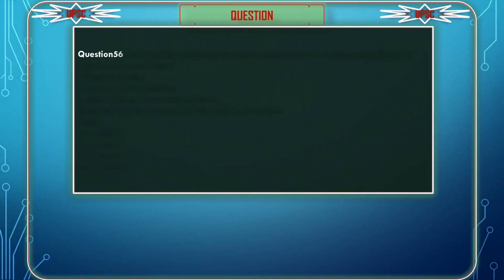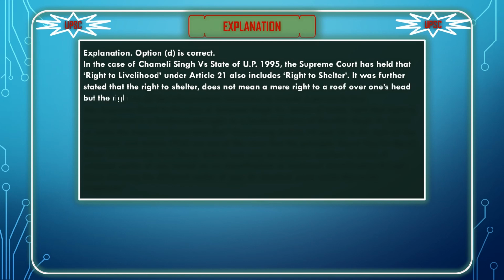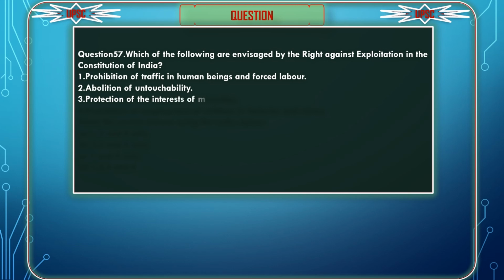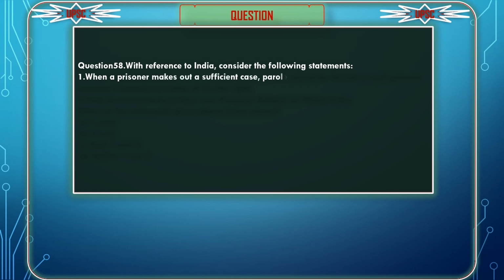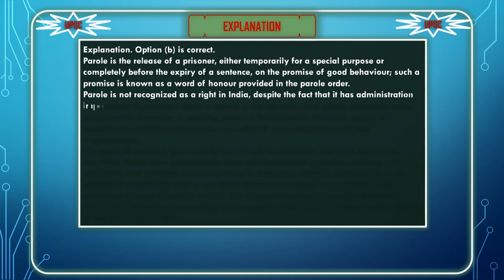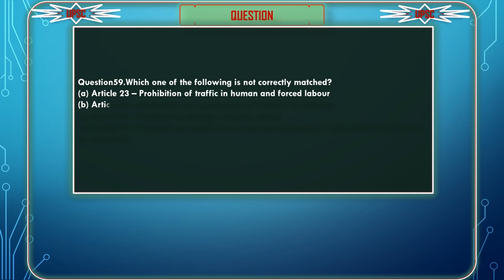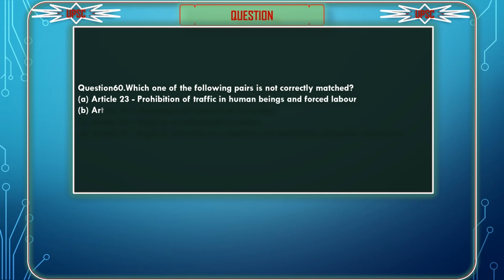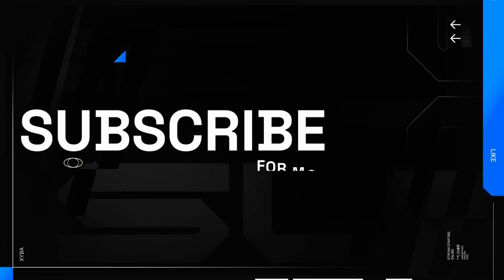Indian Polity | L-12 | UPSC CSE/IAS | Prelims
UPSC IAS & All State PCS QUIZ
Prelims Examination 2025/2026.